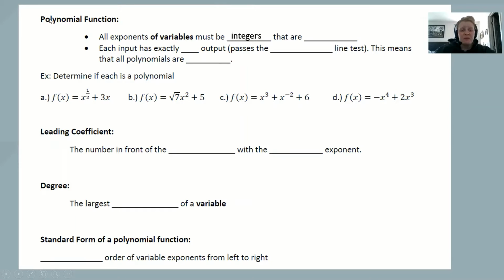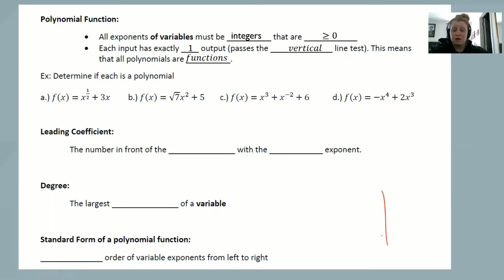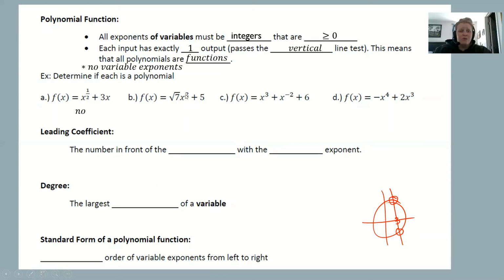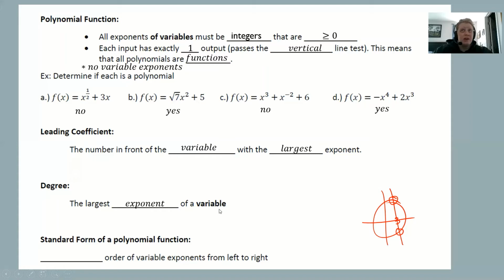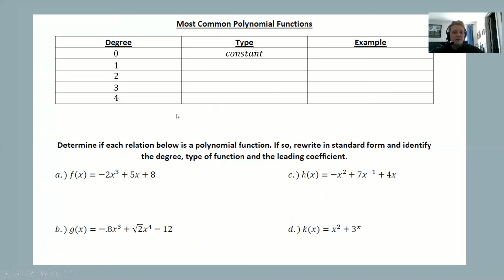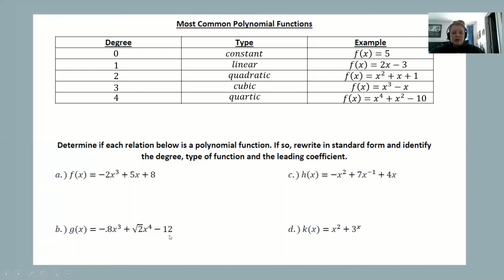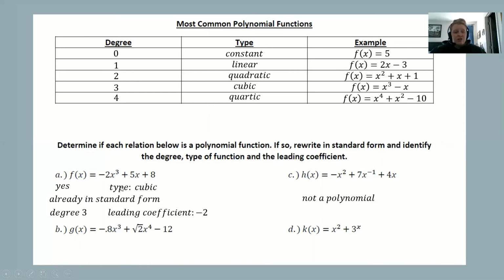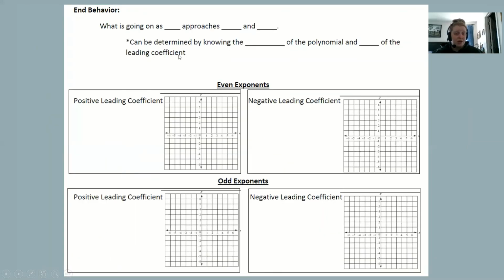4 1 part 1